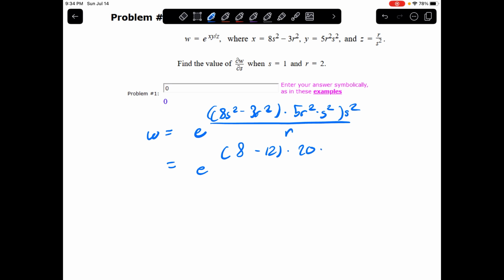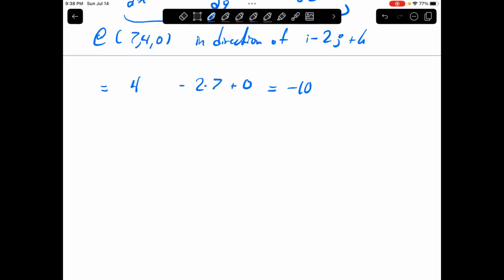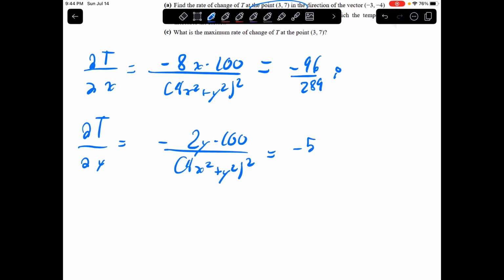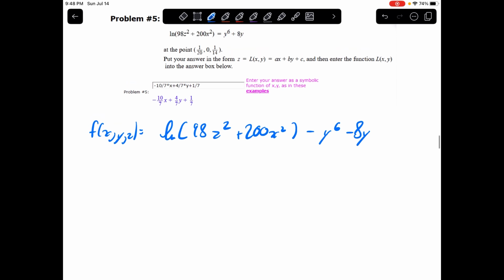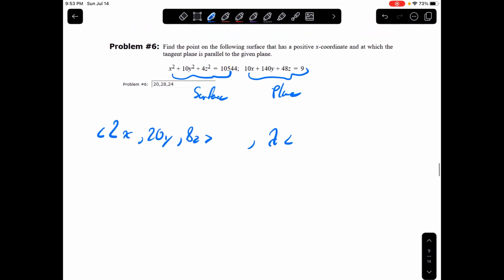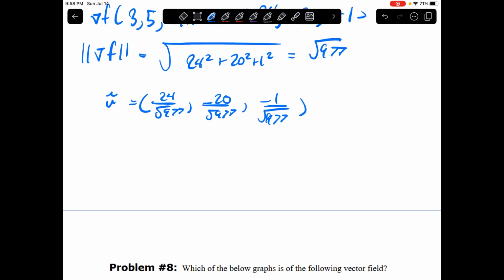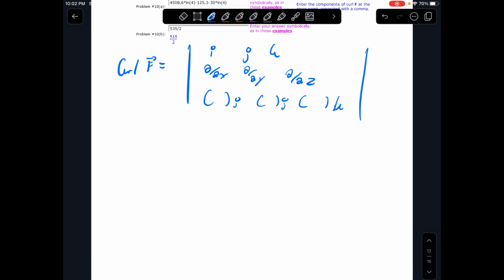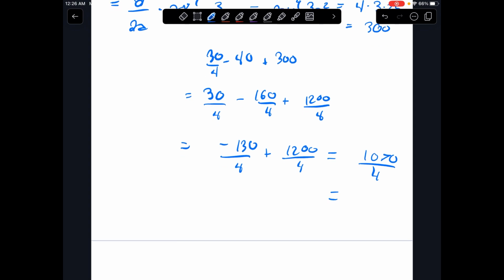Assignment 3 - Math 2ZZ3 - McMaster University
Send me questions... I built the site and you can access it

If you'd like to learn more about myself, feel free to look at my personal portfolio

Any suggestions to make the content better or improve your learning are always welcomed.